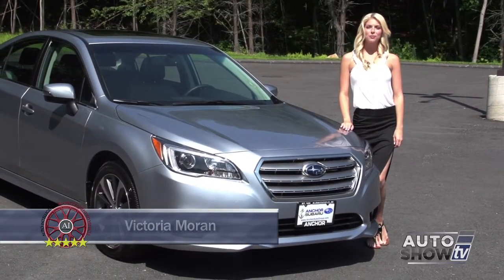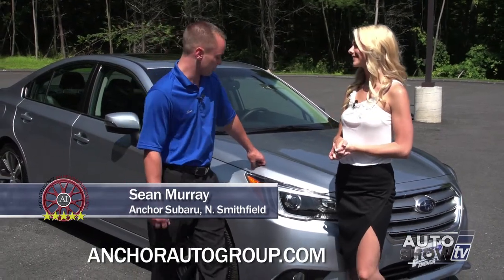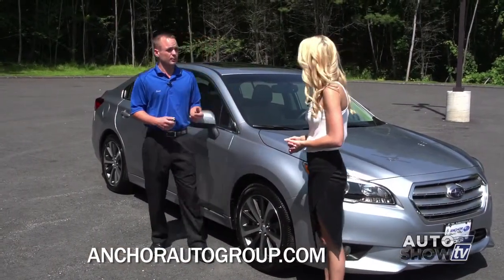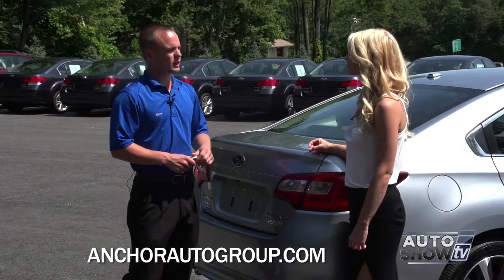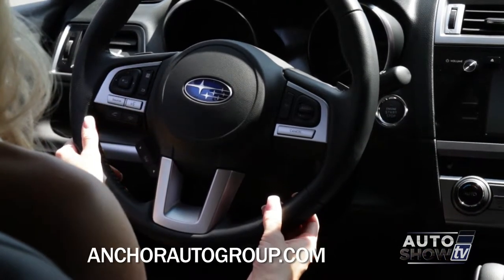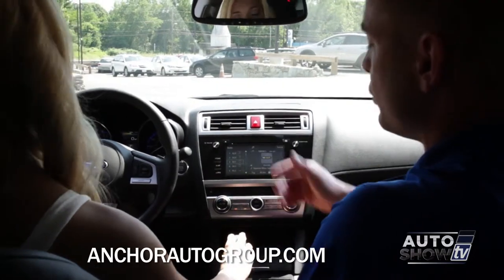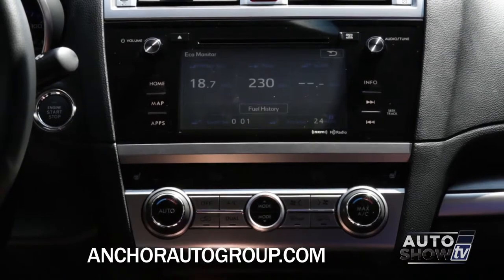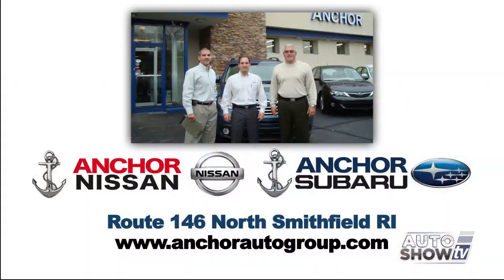ANCHOR 2015 LEGACY WR